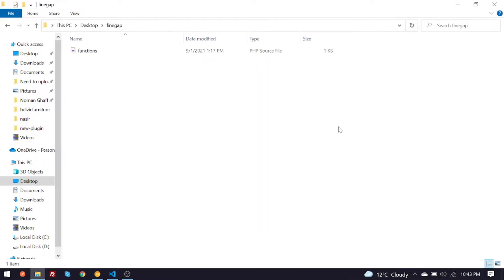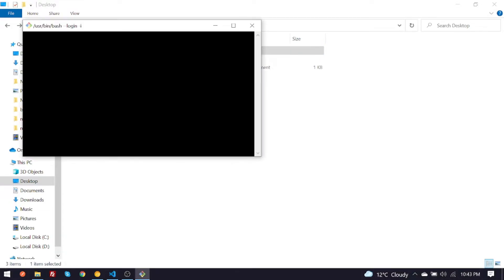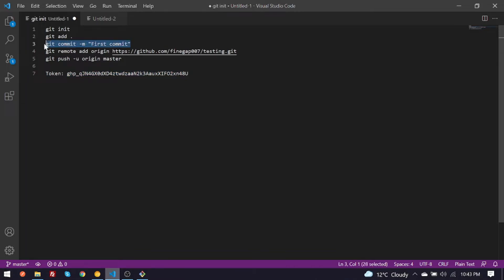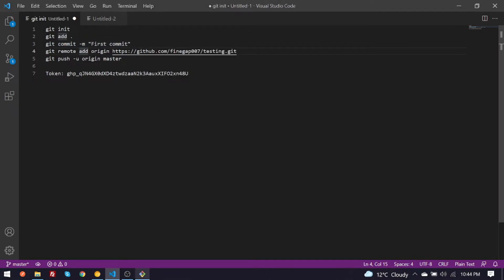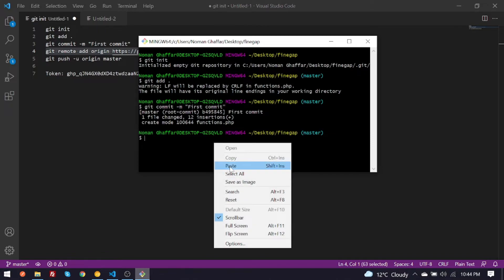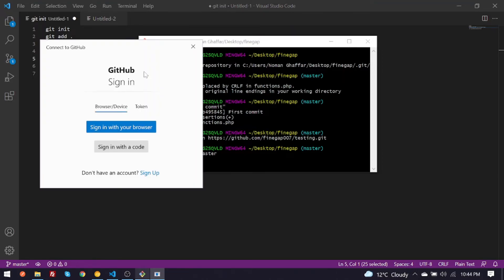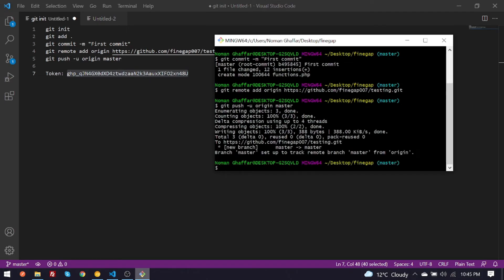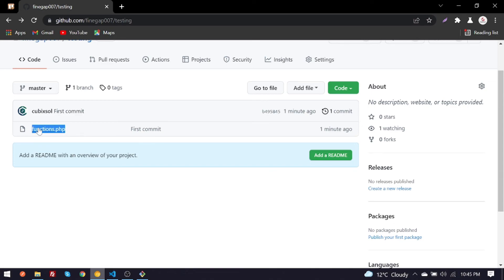Push local to GitHub Repository